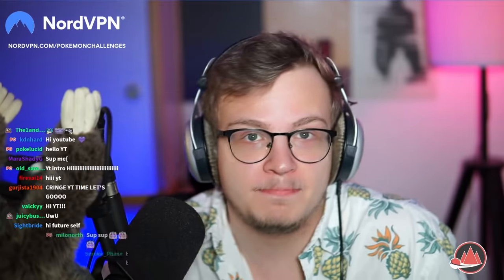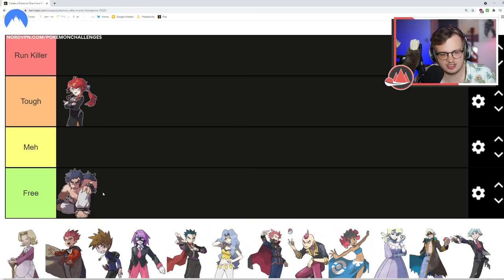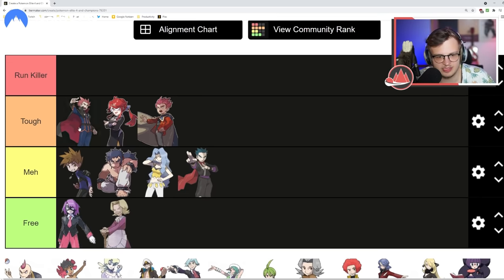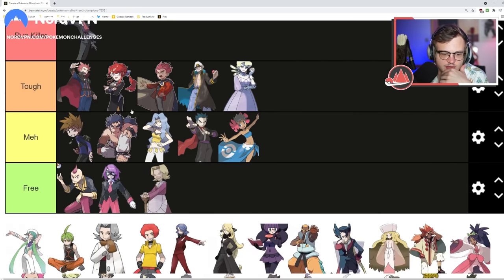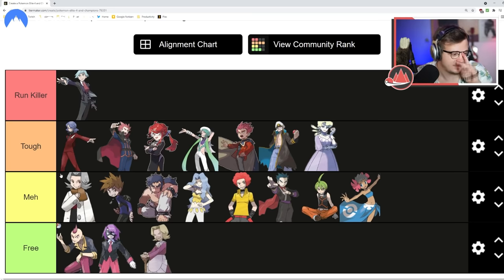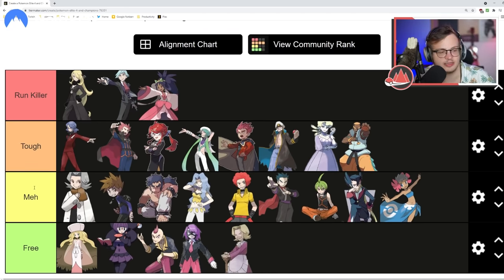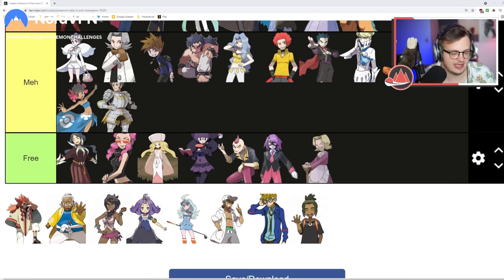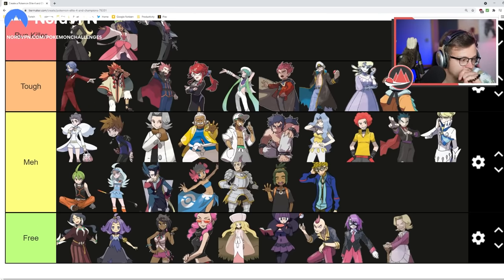Pro Nuzlocker Ranks The Hardest Elite Four Members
Get a Huge Discount off NordVPN!
plus you get an additional month FREE

v=yCWNRzoQGis